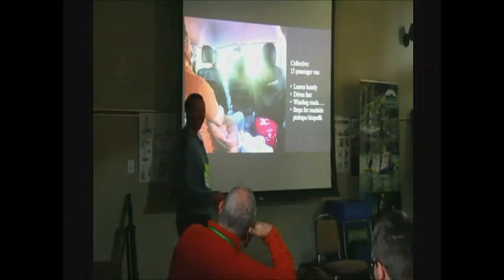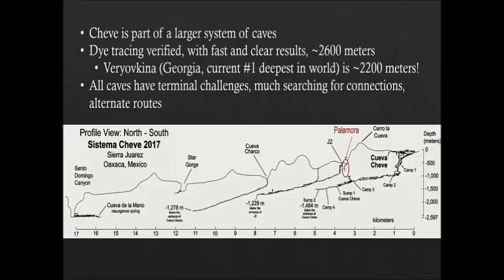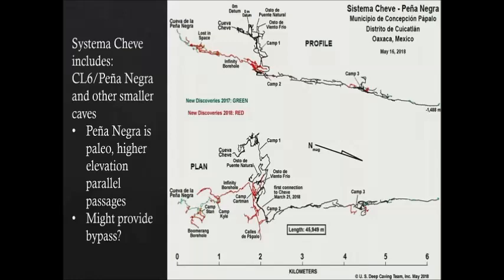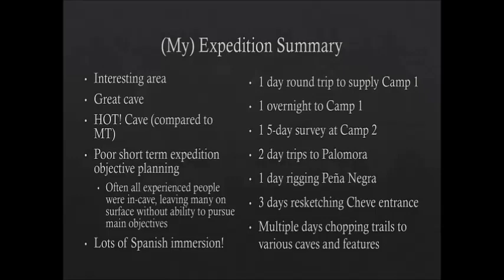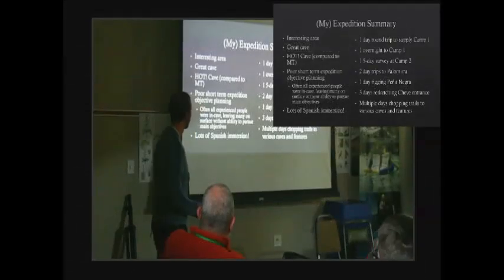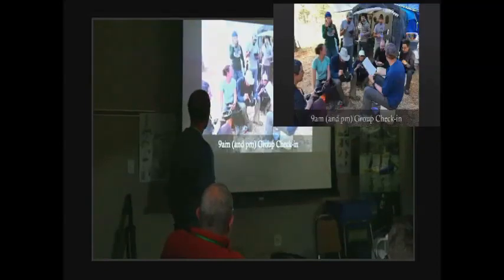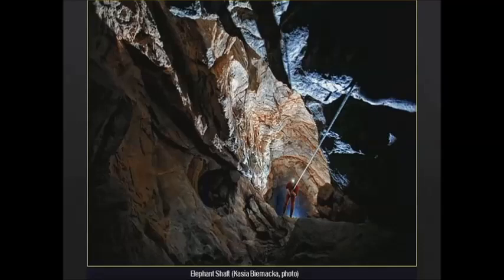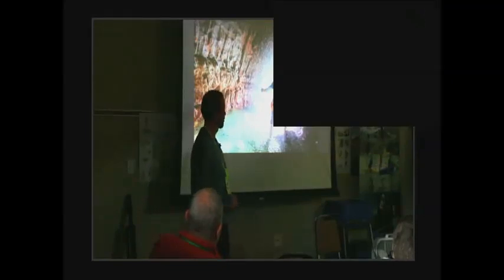AGM 2019: Doug Warner: The 2nd Deepest Cave in the Western Hemisphere: Cueva Cheve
The Deepest Cave in the Western Hemisphere: Cuava Cheve presented by Doug Warner at the NRMG AGM 2019